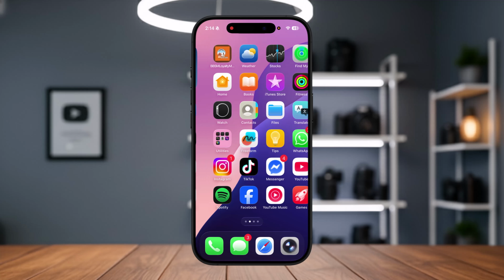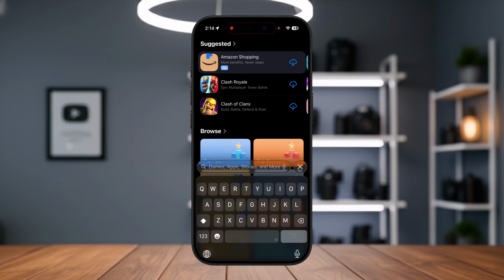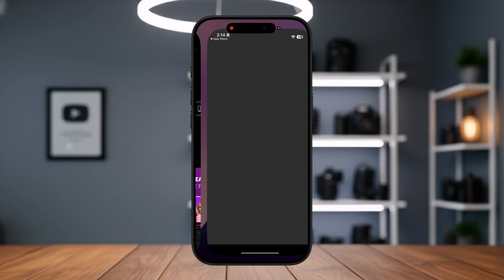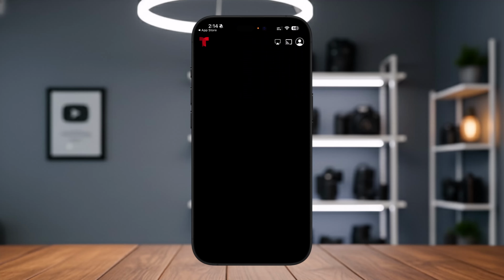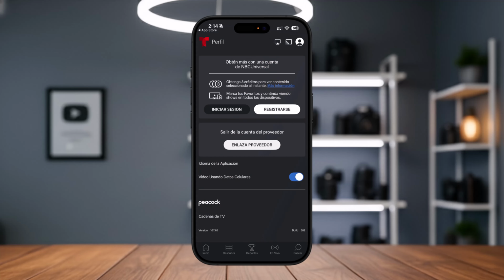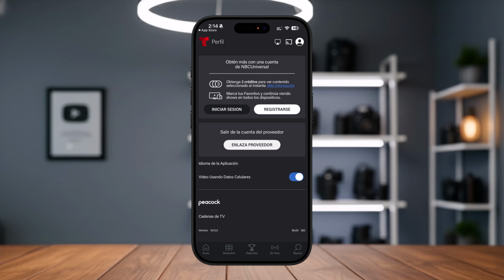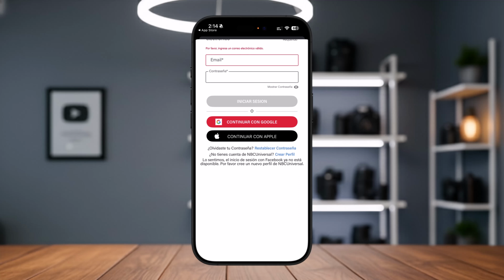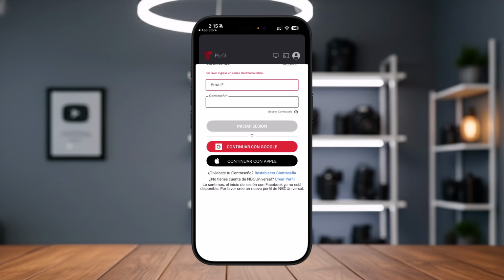How to Login to Telemundo | Step-by-Step Account Access Guide 2026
Want to watch your favorite Telemundo shows online? In this video, I’ll show you how to log in to Telemundo, step by step, so you can access exclusive content, live TV, and on-demand episodes easily.
This tutorial covers everything from visiting the Telemundo website or app, entering your login credentials, connecting your TV provider, to troubleshooting common login issues. I’ll also share tips on how to manage your Telemundo profile and enjoy seamless streaming across all your devices.
Whether you’re a new user or a returning viewer, this guide is perfect for anyone who wants to log in to Telemundo quickly and start streaming without hassle.